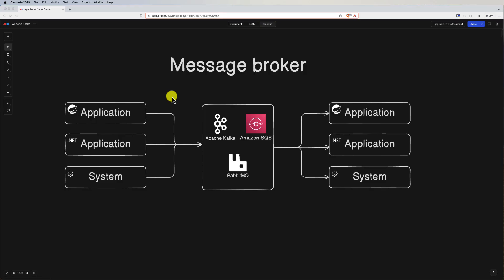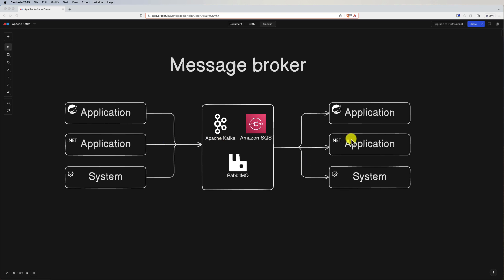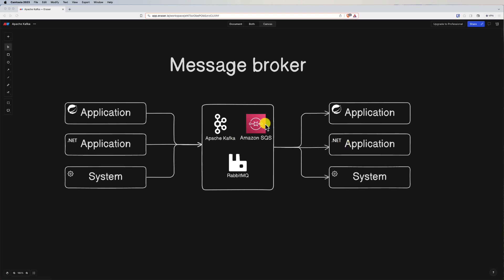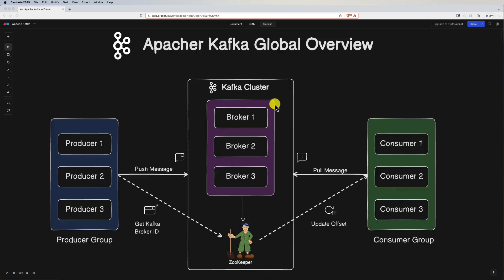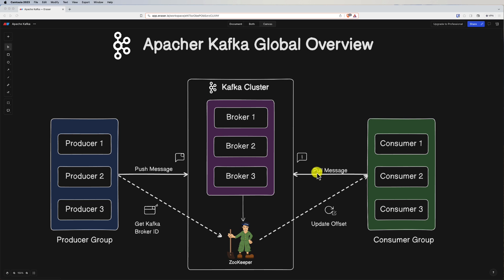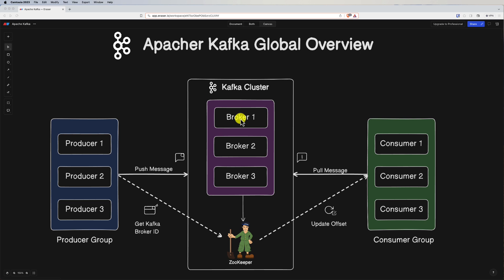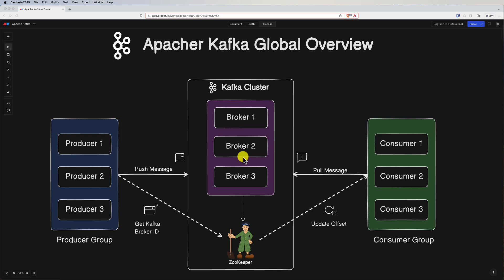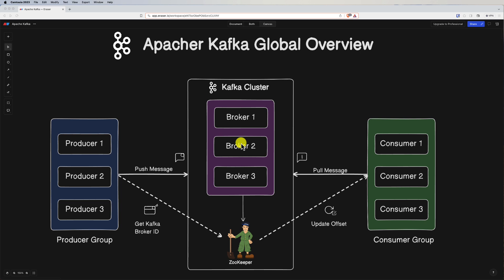Apache Kafka & Spring Boot Reactive | Kafka Overview #1